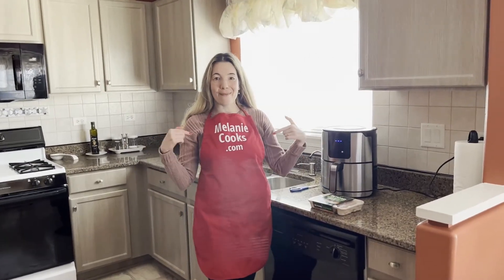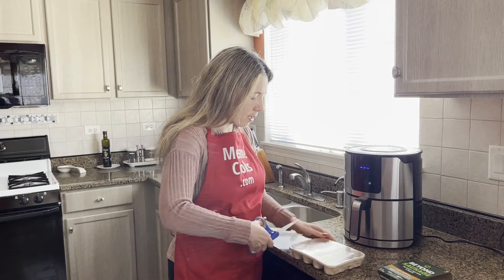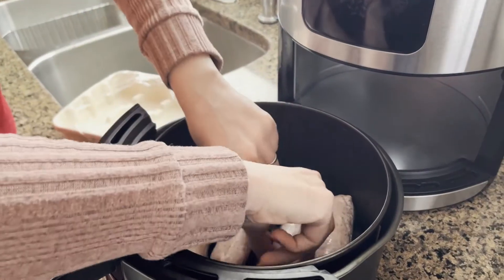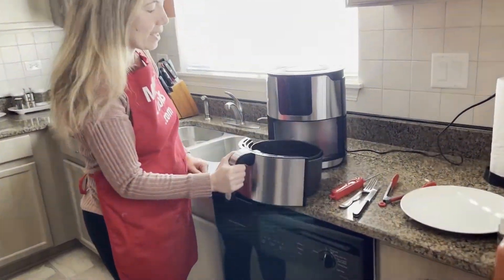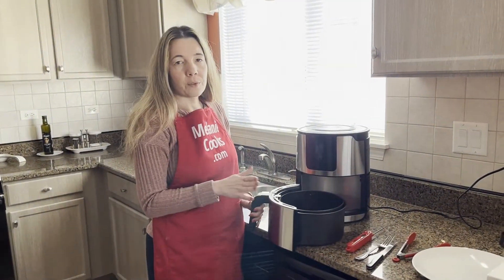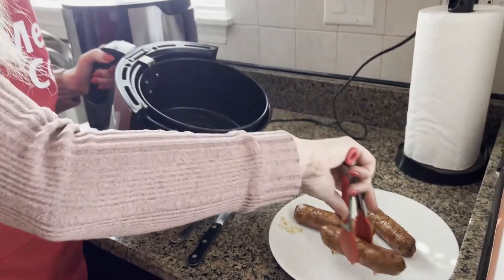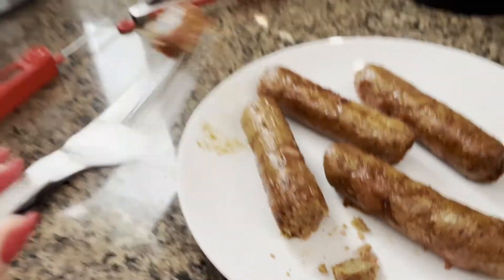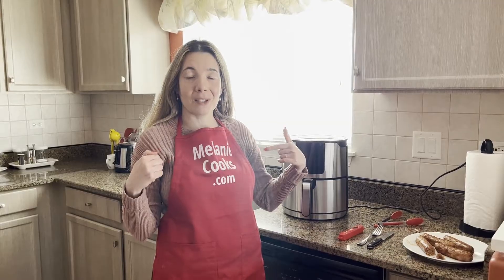Air Fryer Beyond Sausage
These air fryer Beyond sausages are amazing! Just put sausage links in the air fryer and it will cook them to perfection! Air fried Beyond sausages are so delicious, you’ll love making them in the air fryer! Imagine biting into these mouthwatering plant base sausages, so yummy! Air fryer is perfect for making Beyond sausages!